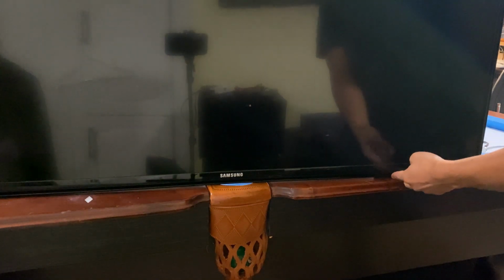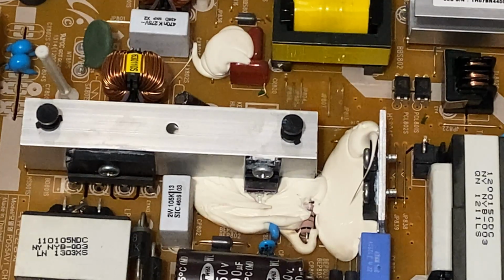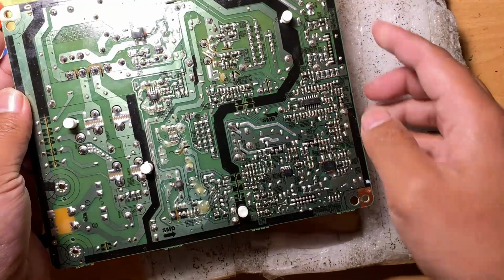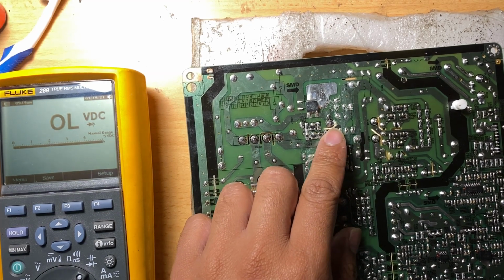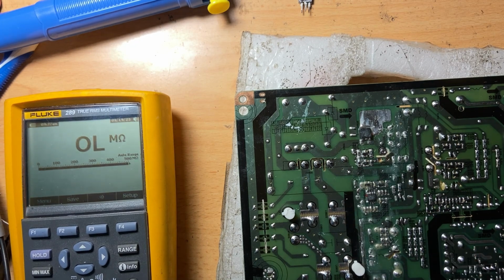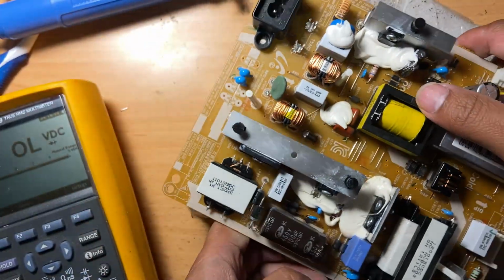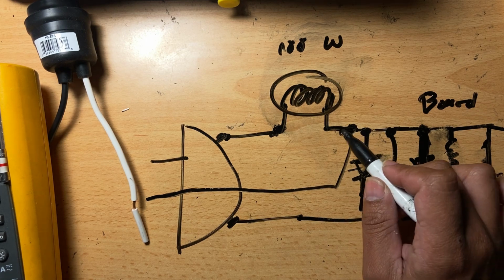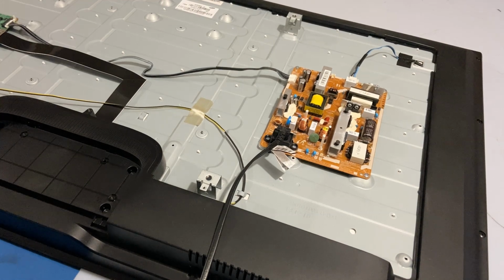HOW TO FIX SAMSUNG TV WITH NO POWER | NO STANDBY LIGHT | BLACK SCREEN | HOW TO REPAIR A POWER SUPPLY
This video is about fixing a Samsung Tv with power issue. The TV does not turn on and it has no standby light. The TV stays on black scree.
In this video you will get some tips on how to repair a power supply in a component level. You will learn some repair guides on fixing a SMPS Power Supply.
THE model of the SAMSUNG TV IN THE Video is UN50EH5000